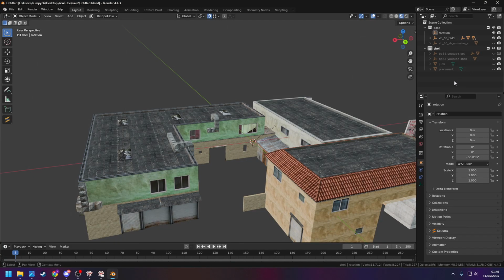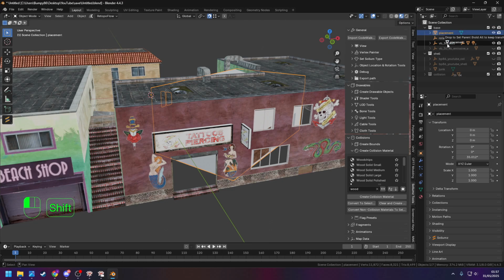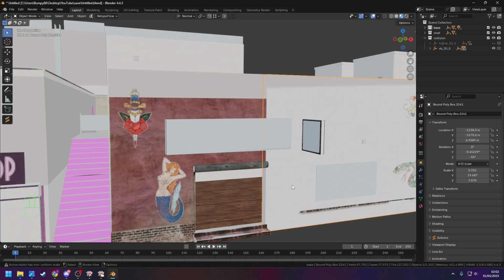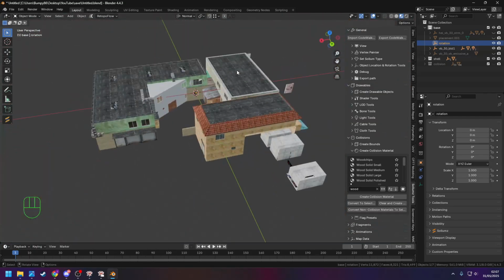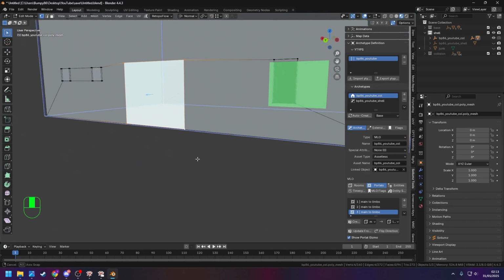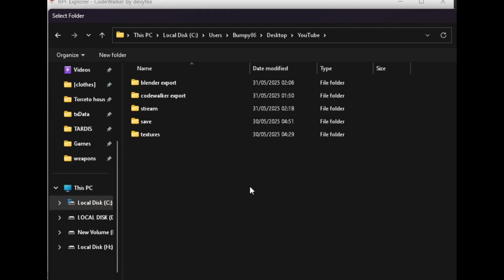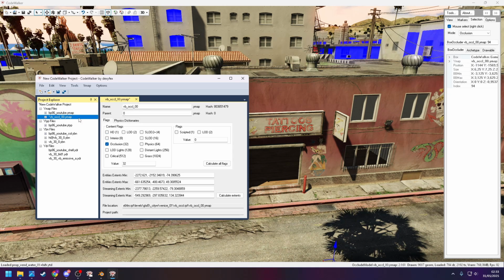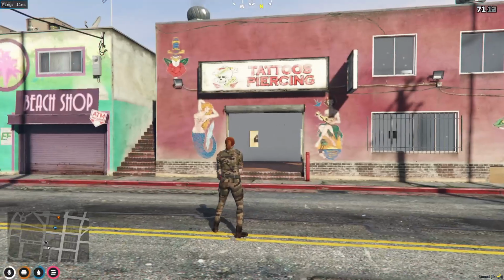GTA V/FiveM MLO Tutorial part 3 (Blender/Sollumz)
Hello.
In this series I will show you how to create an MLO with Blender/Sollumz.
It will be a multipart series and I will try to cover everything from basic shell all the way to details and lights.

If you need private teaching because you struggle with Blender or other things or if you just want to support, visit my

Music used in the video was from this mix.